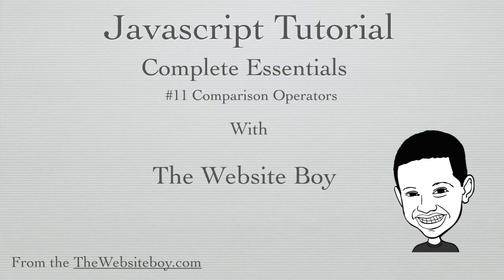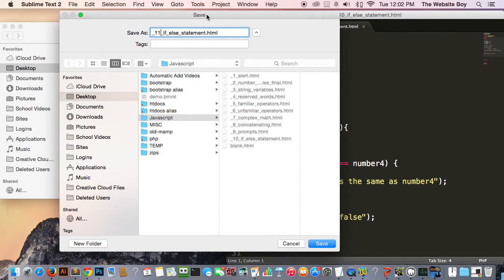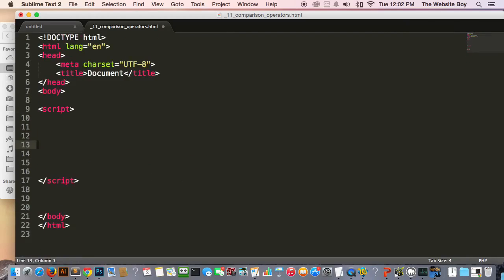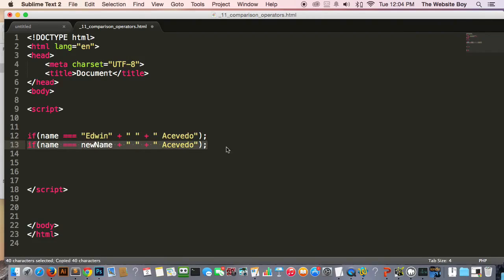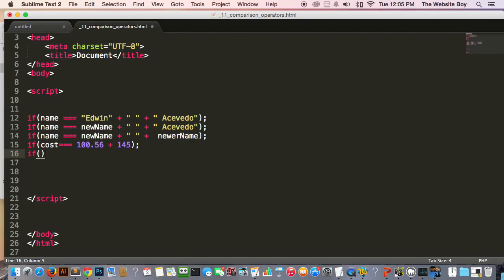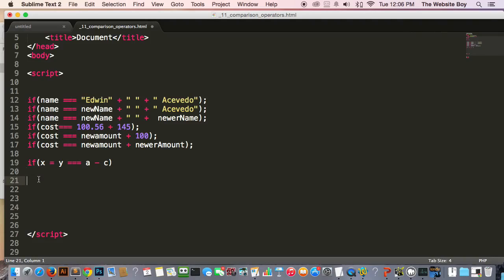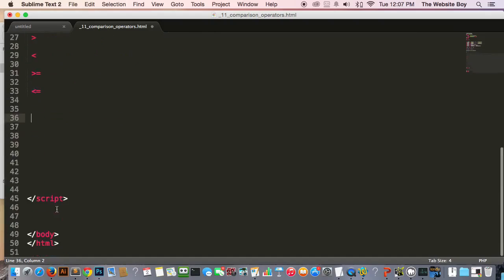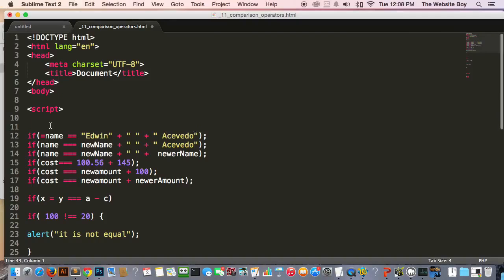Javascript Tutorial For Beginners #11 Comparison Operators Check Equality